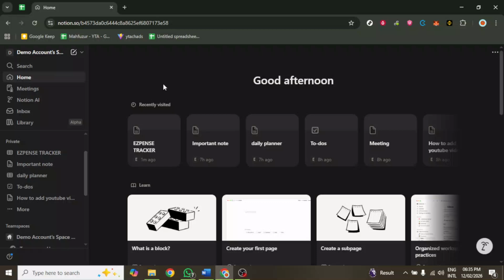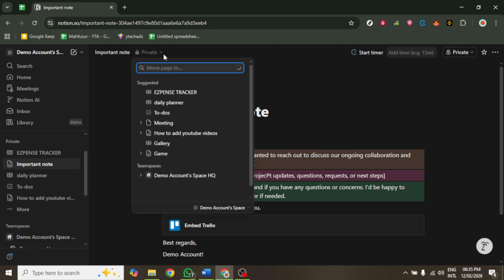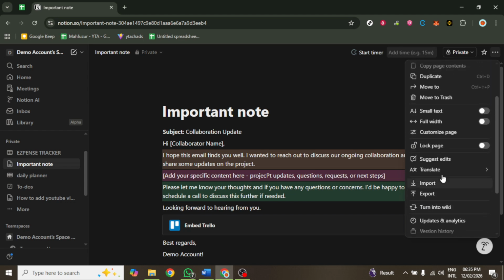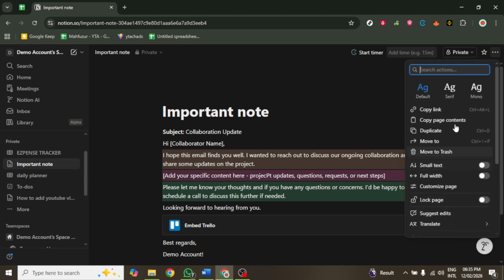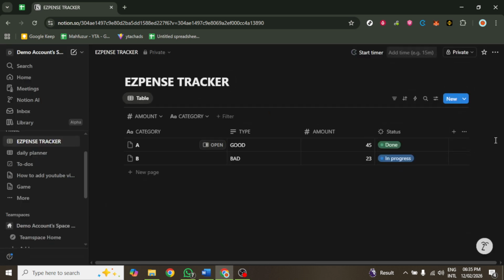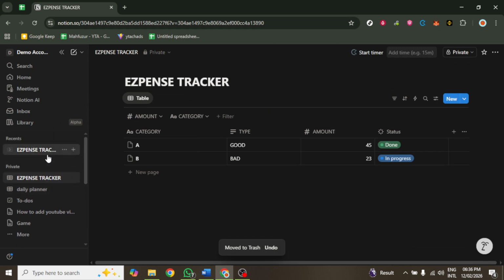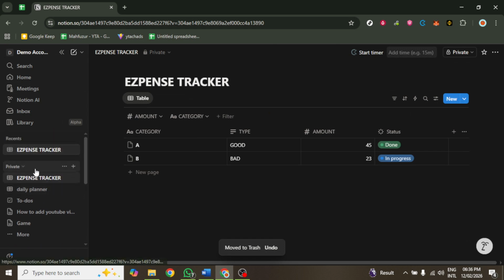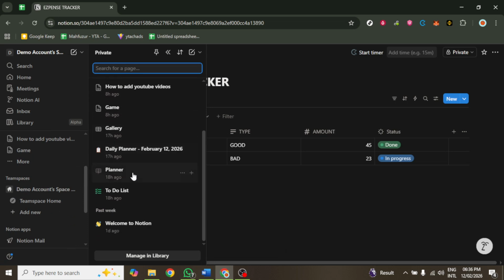How to delete a page in Notion[LATEST GUIDE]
In today's Video we cover, How to delete a page in Notion